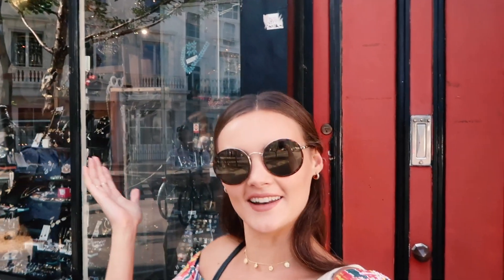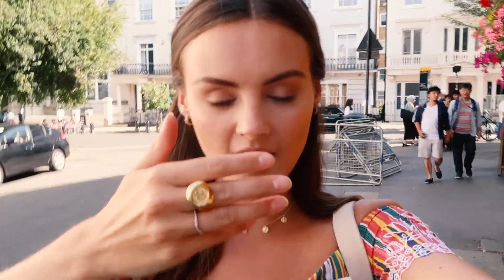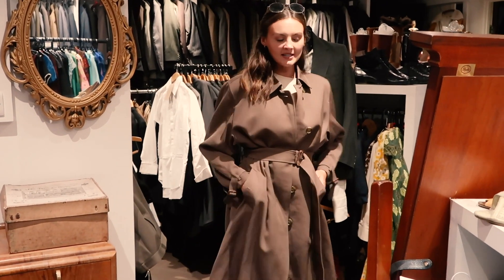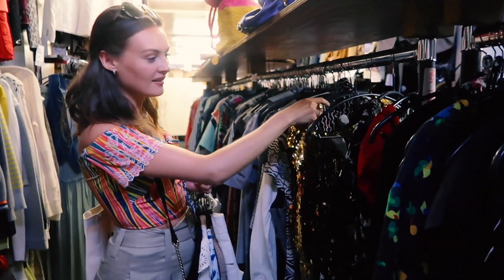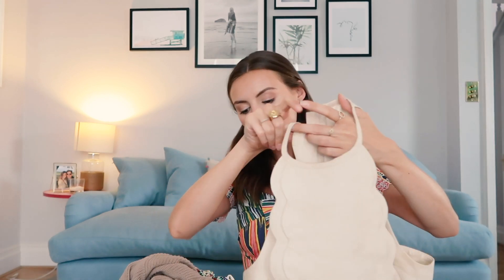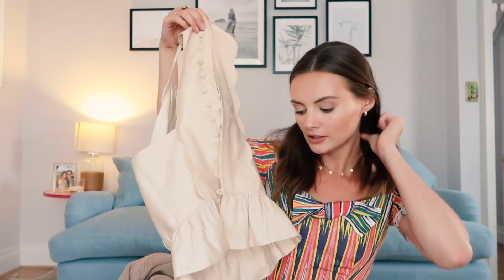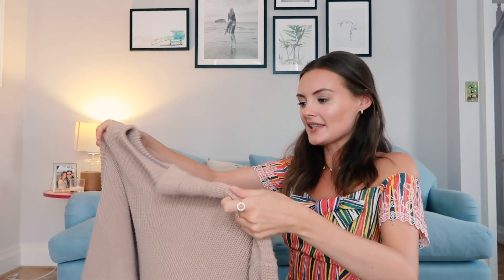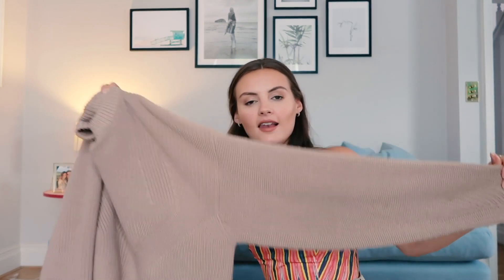Come Vintage Clothes Shopping With Me!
I hunt down some hidden gems in vintage and second hand stores in Notting Hill.
Come along with me to see what I find!

THE STORES
1. The Hirst Collection - 59 Pembridge Rd
2. Emma Goldman - 112 Golborne Road
3. Retro Woman - 20 Pembridge Rd

Chloe Trousers - I am so excited that I've found some similar ones here! They're only £64 so be quick